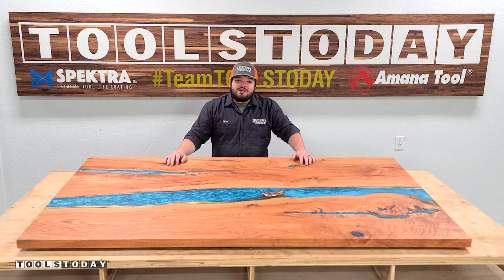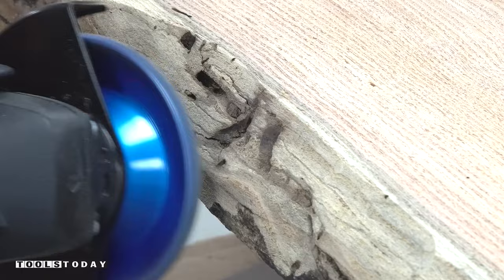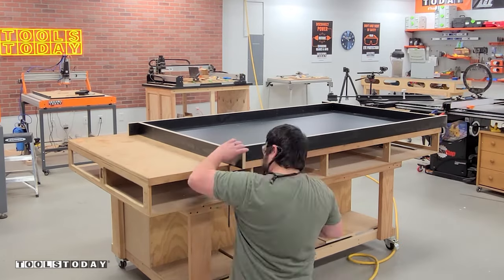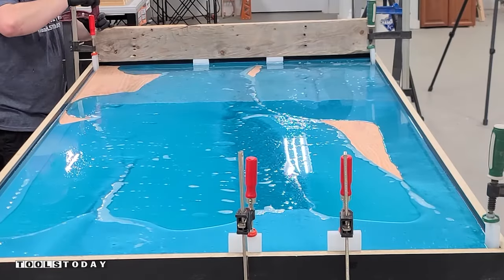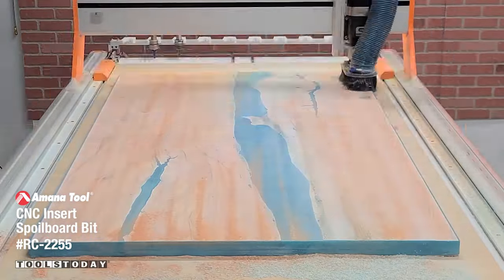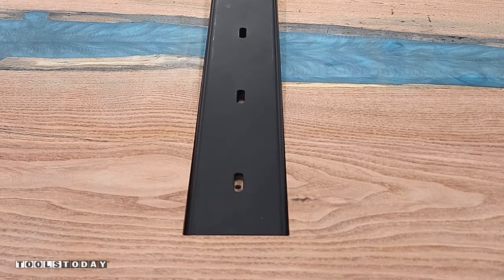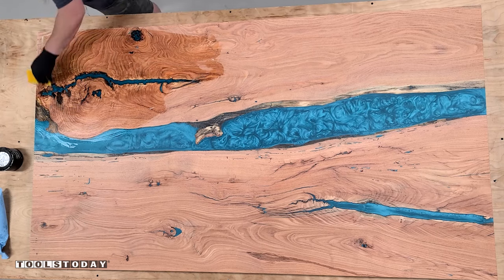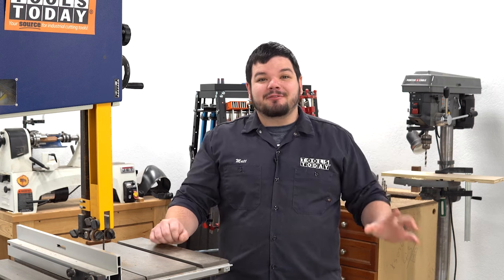Making a Kitchen Countertop CNC Epoxy Salvage Slab | ToolsToday Video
Making a large kitchen island top with epoxy pour on this reclaimed salvage slab using the STEPCRAFT Q.408 CNC machine and the Amana Tool® CNC Router Bits.

This honey locust slab top came out looking absolutely amazing! What do you think? Do you like how this kitchen island reclaimed slab with epoxy pour CNC video turned out?

Amana Tool RC-2255 CNC Spoilboard Insert Carbide 3 Wing, Surfacing, Planing, Flycutting & Slab Leveler 2-1/2 Diameter x 1/2 SHK Router Bit
RPM: 18,000
Feed Rate: 275ipm
Plunge Rate: 80ipm

Amana Tool 46206-K SC Spektra Extreme Tool Life Coated Spiral Plunge 1/2 Dia x 1-1/4 CH x 1/2 SHK 3 Inch Long Down-Cut Router Bit
RPM: 18,000
Feed Rate: 200ipm
Plunge Rate: 100ipm
Depth of cut: 0.140"
Chip Load Per Tooth: 0.006”

Amana Tool 46125-K SC Spektra Extreme Tool Life Coated Spiral Plunge 1/8 Dia x 13/16 CH x 1/4 SHK 2-1/2 Inch Long Up-Cut Router Bit
RPM: 18,000
Feed Rate: 145ipm
Plunge Rate: 70ipm
Chip Load Per Tooth: 0.004”
Depth per pass: 0.125"

AGE Series MD160-480 For Festool Track Saw Machine Carbide Tipped Crosscut Saw Blade 160mm D x 48T ATB, 5 Deg, 20mm Bore Saw Blade

The mess was all cleaned up using a Fein Turbo 1 vacuum, available on our website, and worked great for sucking the slab to the wasteboard as well! I then cleaned up the sides using a Fein angle grinder, available on our website, with a @kutzall disc to clean it up. I sealed the edges with clear 2:1 and poured the @totalboat Fathom ThickSet epoxy into the mold. The piece was then flattened again.

STEPCRAFT Q.408 63 x 108 COMPLETE SYSTEM CNC MACHINE